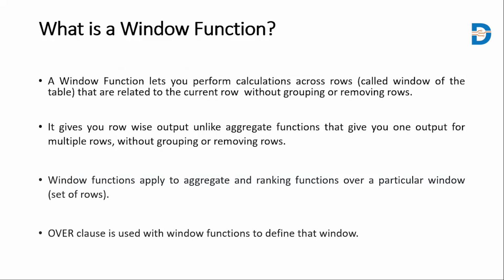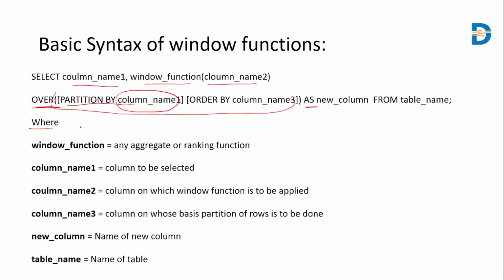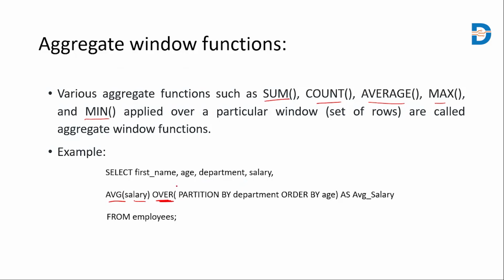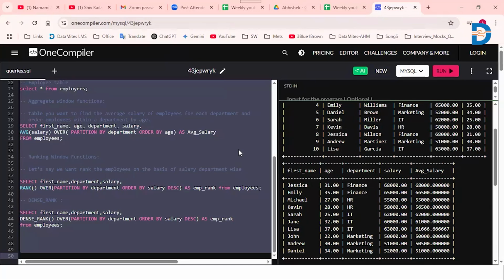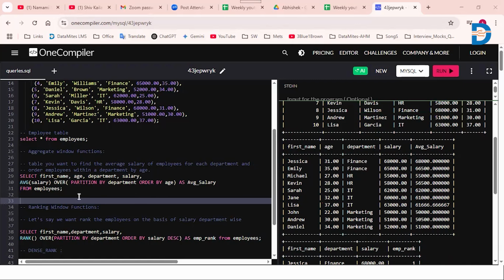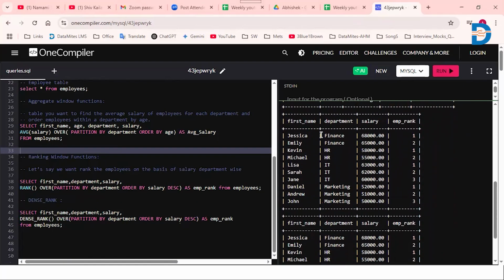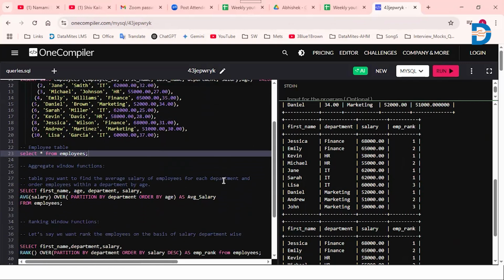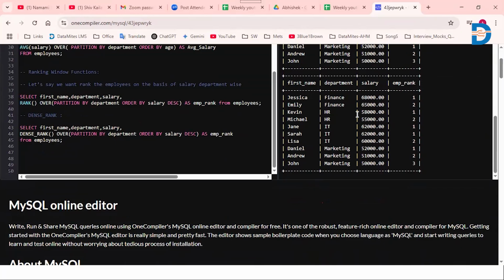SQL Window Functions Tutorial for Beginners & Data Analysts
Learn SQL Window Functions in this beginner-friendly tutorial designed for data analysts and aspiring SQL developers. This video explains how to use ROW_NUMBER, RANK, DENSE_RANK, LEAD, LAG, and PARTITION BY to analyze data efficiently. Improve your SQL data analysis skills, write advanced queries, and understand window functions in SQL with practical examples. Perfect for anyone learning advanced SQL, data analytics, and database querying.